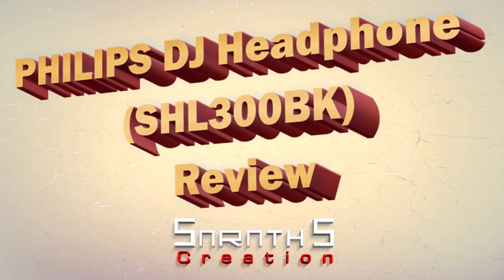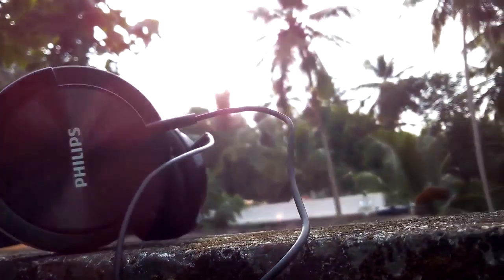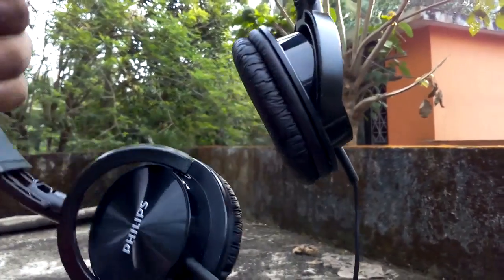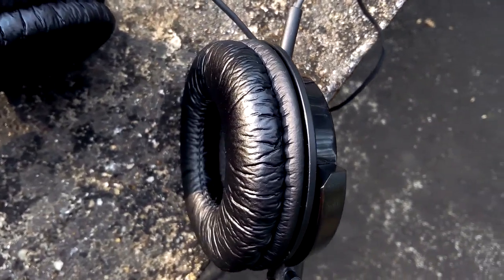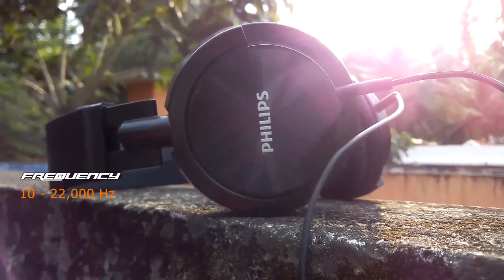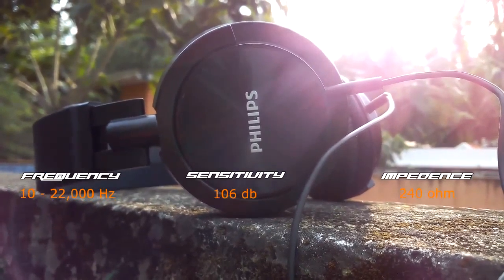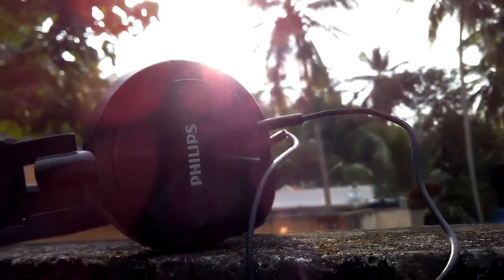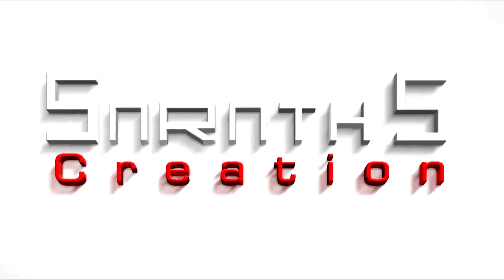Philips DJ Headphone (SHL3005BK)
Philips DJ head phone is great. It has poerfull sound. It is cpmfortable to use.

Specifications:
Frequency: 10- 22,000 Hz
Sensitivity: 106 dB
Impedence: 24 ohm
noise isolation: -8 dB
Max Power: 1000mW